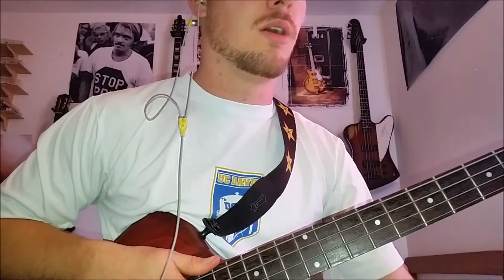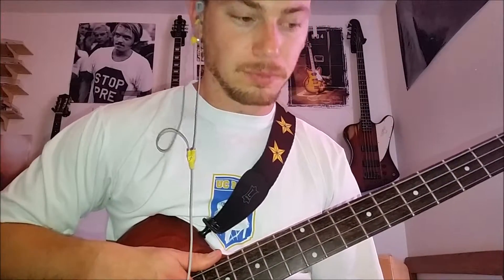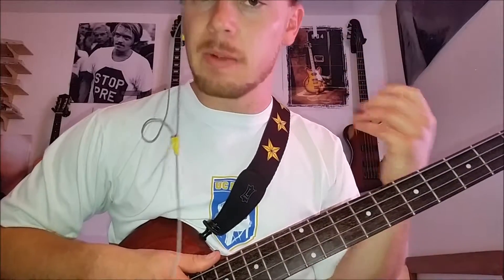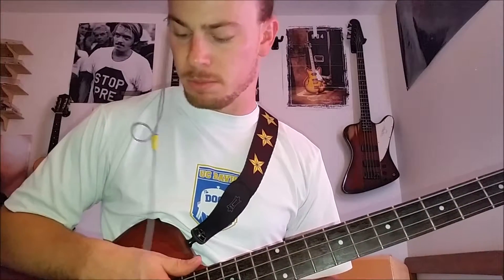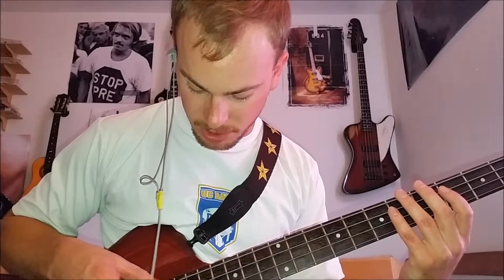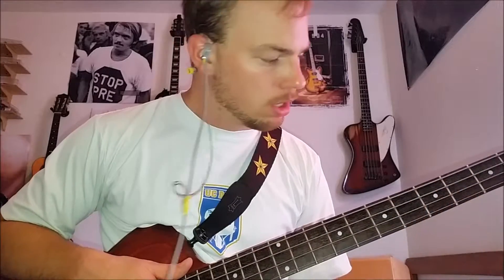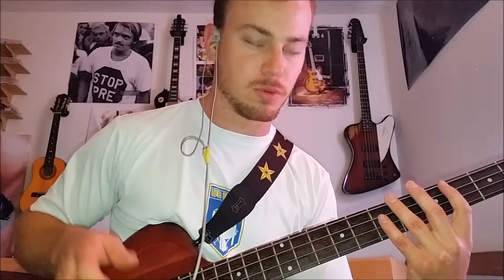Visualization and Touch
If you want to be a better musician, 99% of the work that must be done is in your brain. Humming your parts to songs with make your brain better at figuring things out and playing them!

Another aspect of playing music is your touch. This is something that you will never stop working on. Precise touch is whats makes a musician sound beautiful.